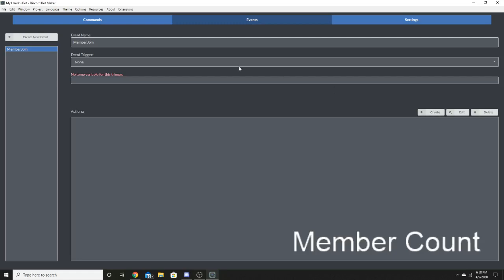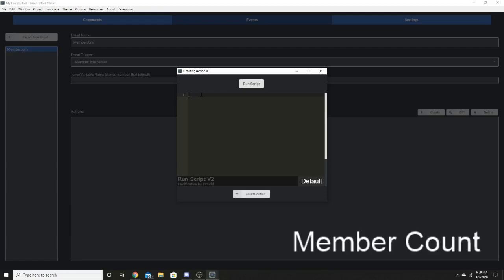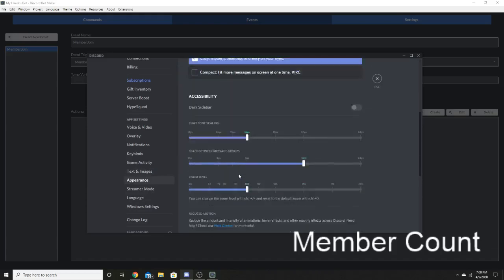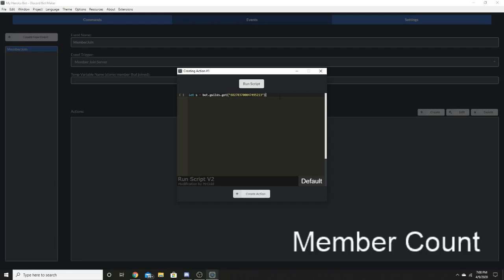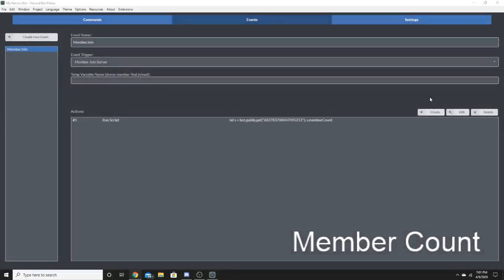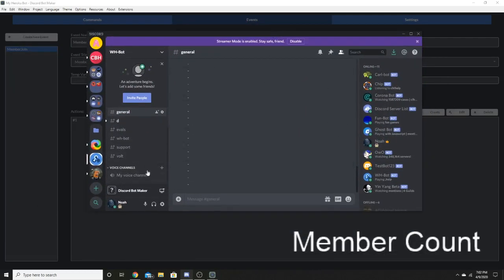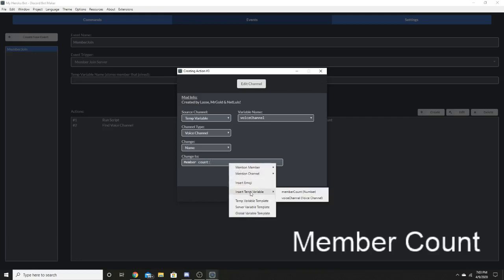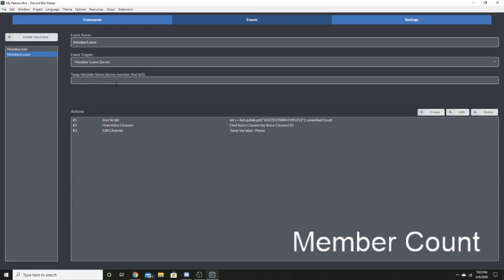DBM Tutorial #1 - Voice Channel Member Count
Run Script:

let s = bot.guilds.get("your guild ID here");
s.memberCount